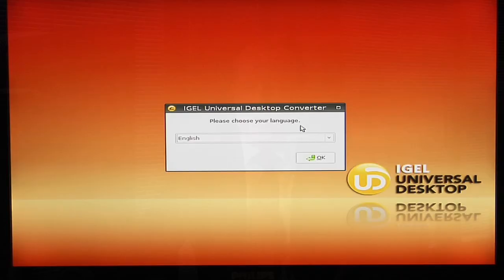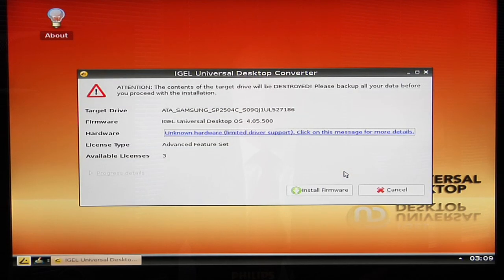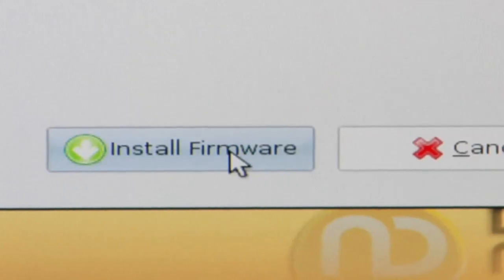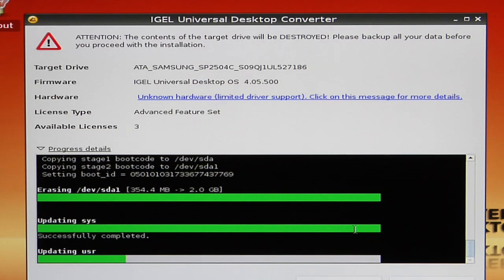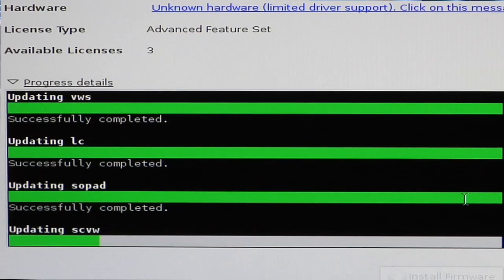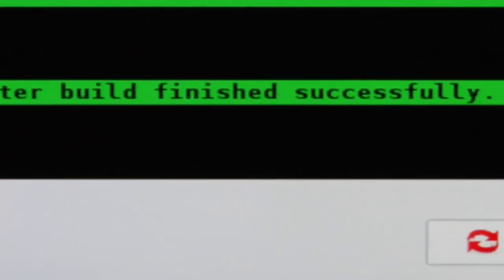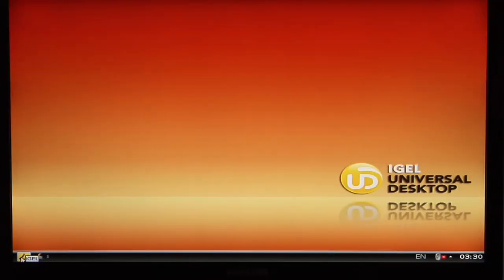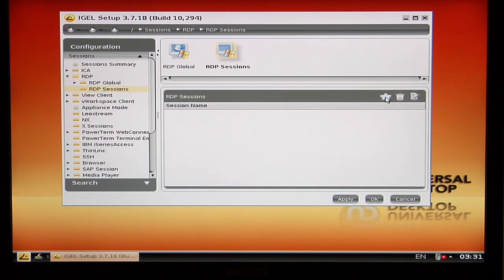IGEL Universal Desktop Converter Software (UDC): Demonstration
Migrate your existing PC or old thin client hardware into a fully manageable IGEL Universal Desktop thin client-like device

Capable of delivering Citrix, VMware and Terminal Server desktop applications, utilizing the full software functionality of our Entry, Standard or Advanced Feature Packs

An ideal introduction to thin client technologies and minimizing the initial procurement costs of new client hardware